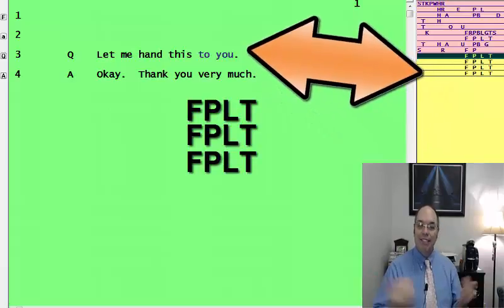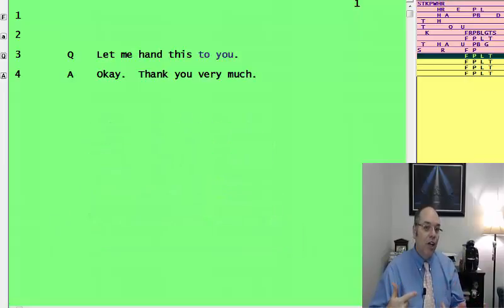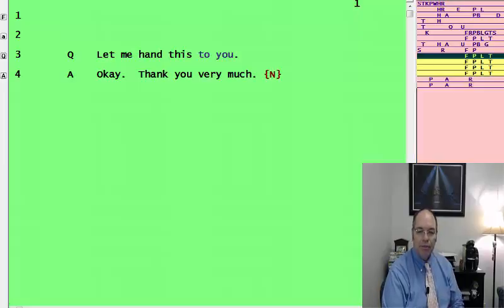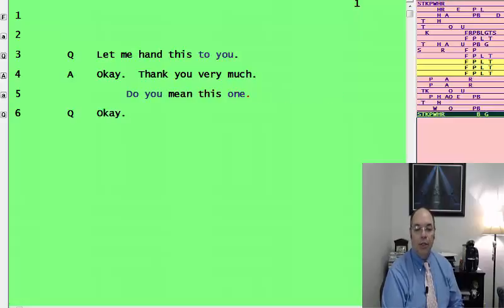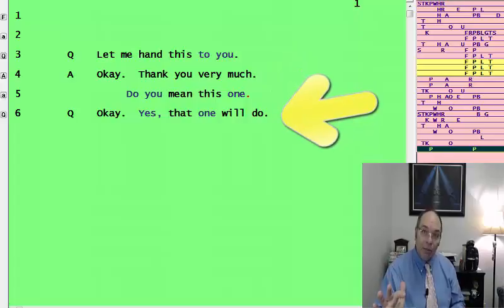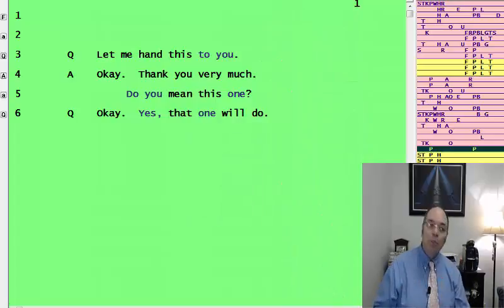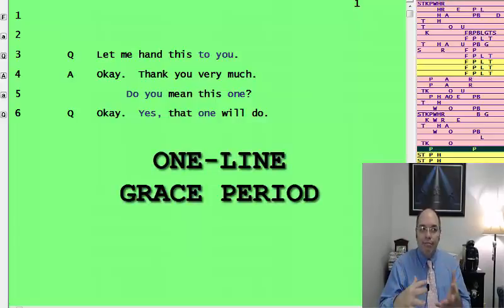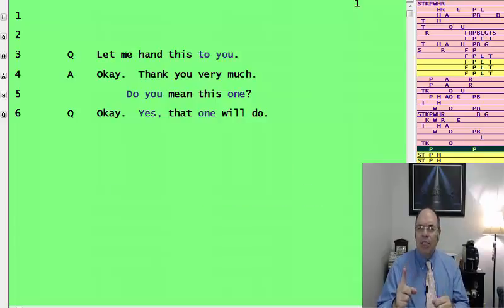Eclipse Vlogs from Flo Mary on Facebook